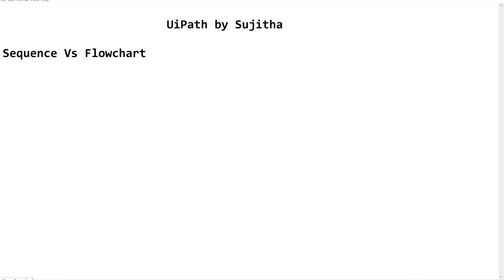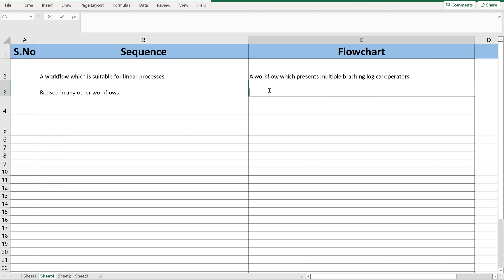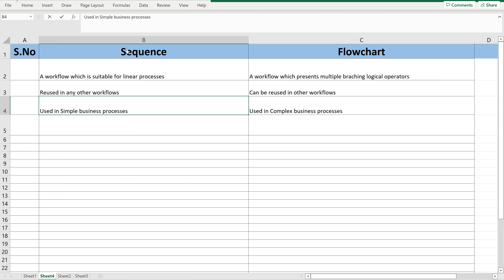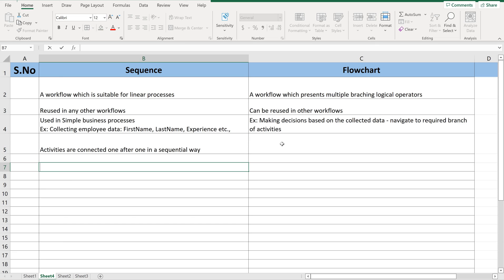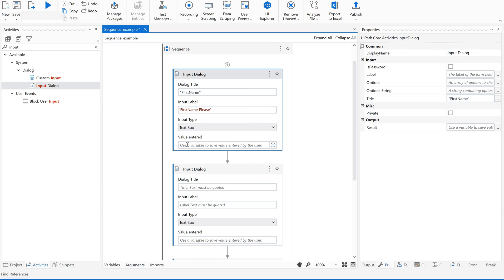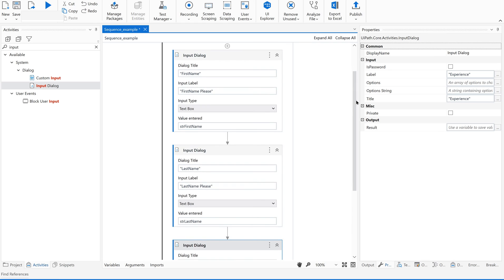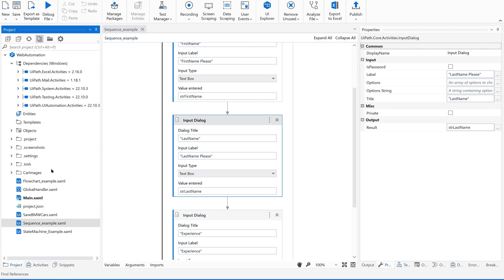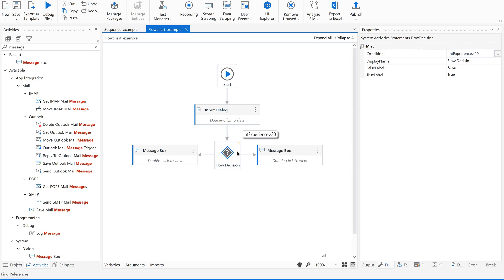Sequence Vs Flowchart in UiPath | Difference between Sequence and Flowchart | when to use | benefits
Hi Techies,
In this video, we can find the key differences between Sequence and Flowchart workflows in UiPath Studio.

When to use Sequence?
When to use Flowchart?
What are the differences between sequence and Flowchart in UiPath
Benefits of Flowchart?

S.No Sequence Flowchart
 A workflow which is suitable for linear processes A workflow which presents multiple branching logical operators
 Reused in any other workflows Can be reused in other workflows
 "Used in Simple business processes
Ex: Collecting employee data: FirstName, LastName, Experience etc.," "Used in Complex business processes
Ex: Making decisions based on the collected data - navigate to required branch of activities"
 Activities are connected one after one in a sequential way Actitivities are connected in multiple ways
 Suitable in simple/small projects/jobs Suitable in large/small projects / jobs